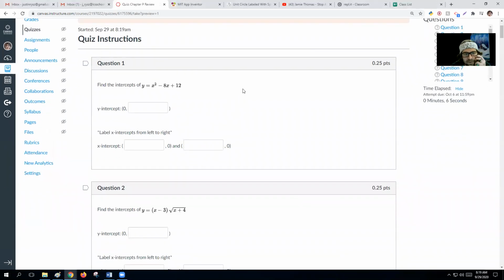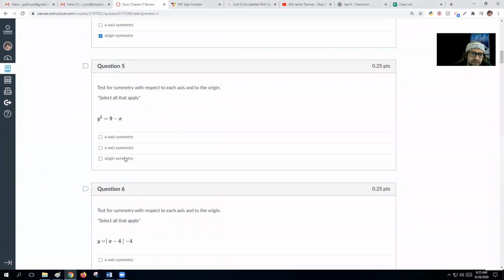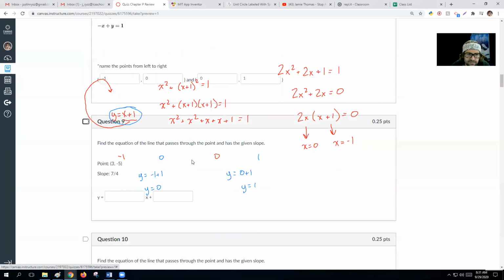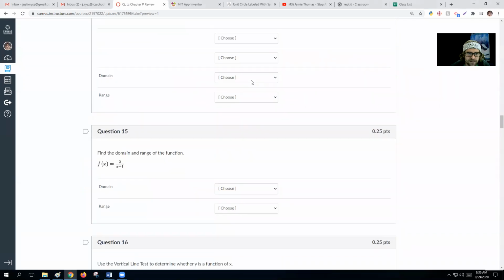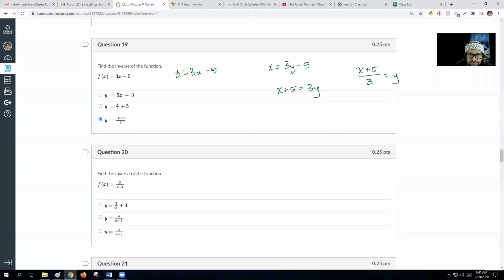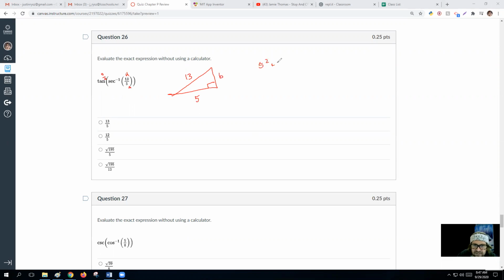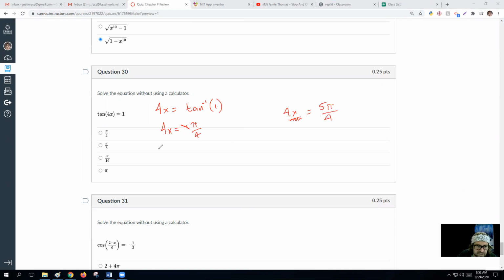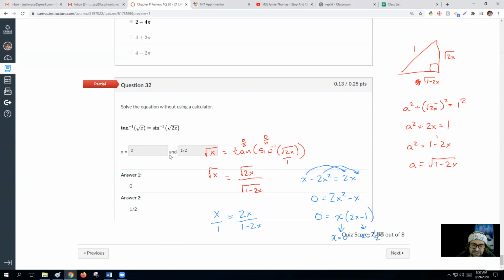Calc Chapter P Review